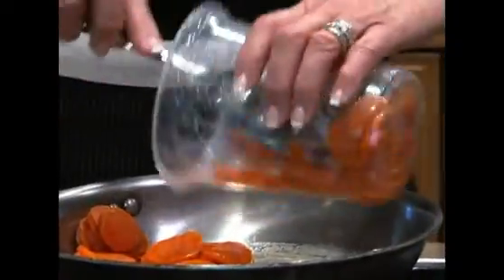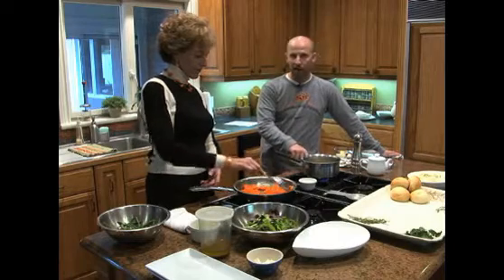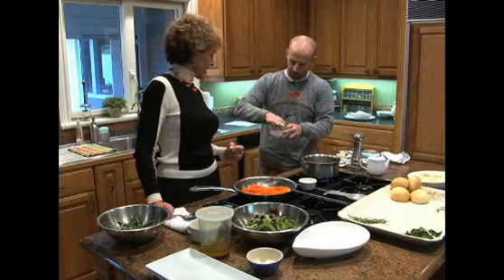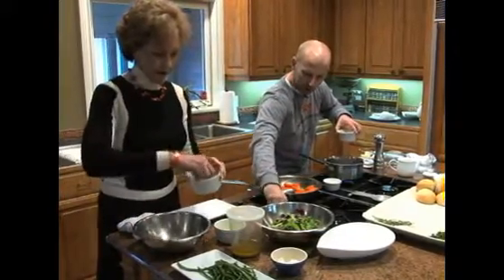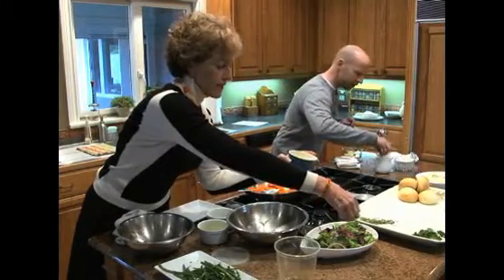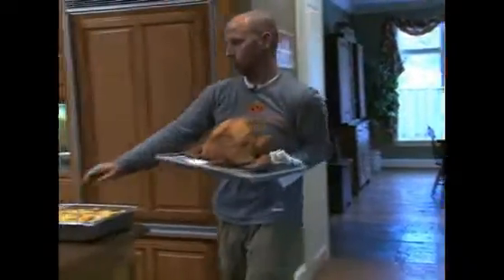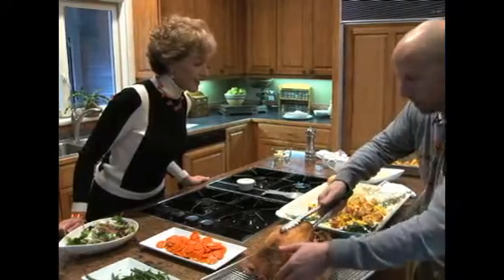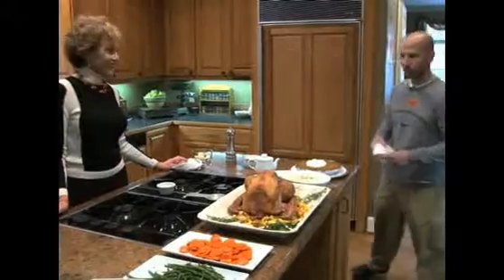Play With Your Food Episode 10 - Thanksgiving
Chef Marc Dunham prepares Thanksgiving dinner with the help of First Cowgirl Ann Hargis.